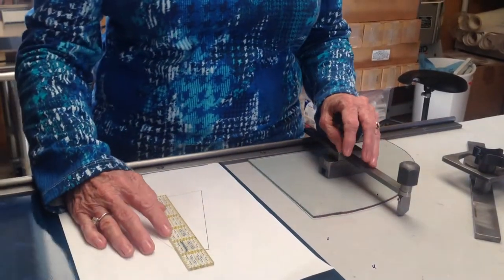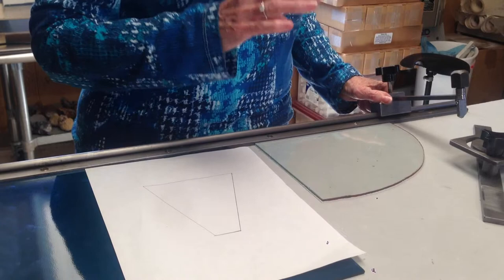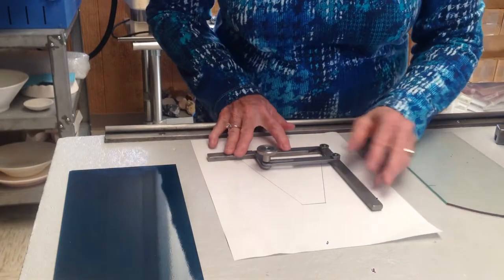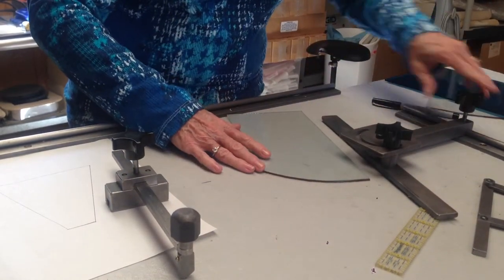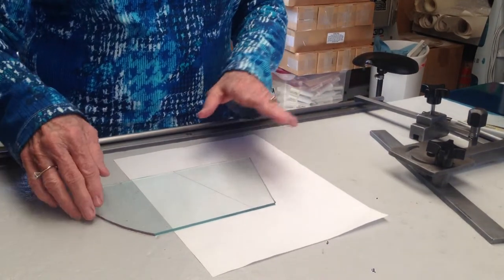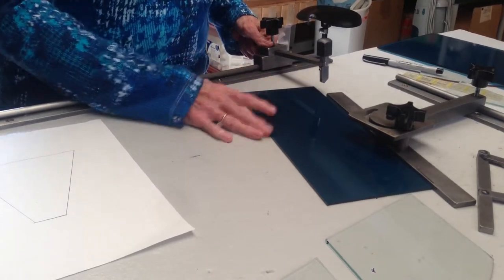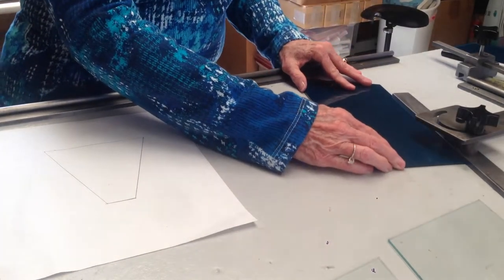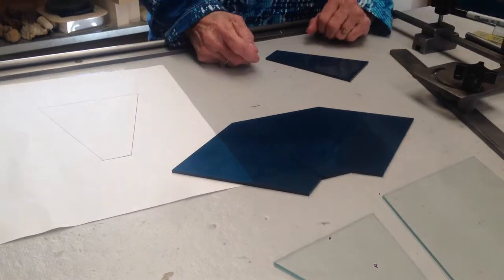How to use the angle copier to cut panels for a lamp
In this video you will see how to copy an angle to make a lamp